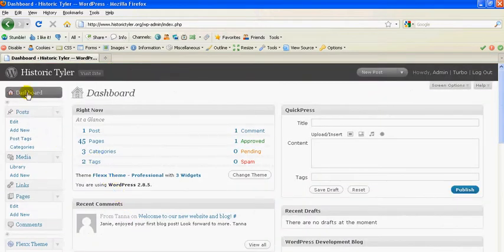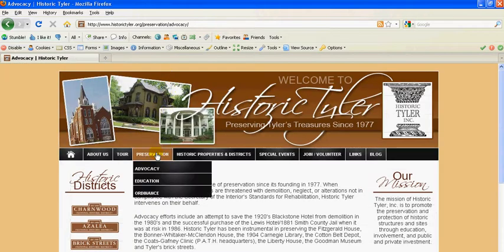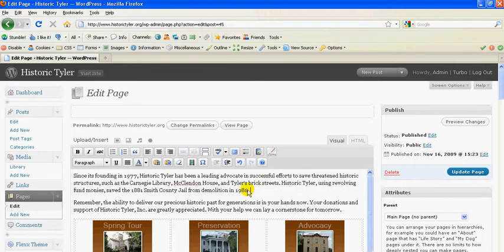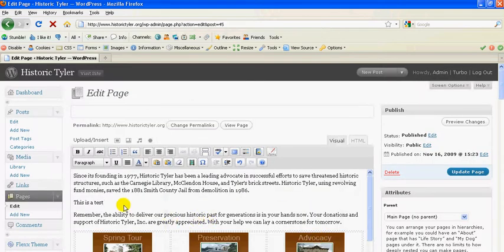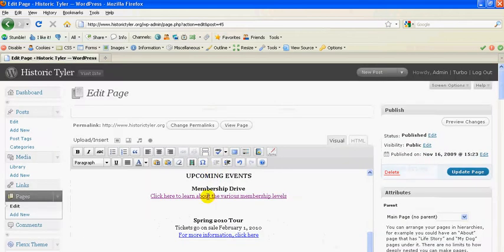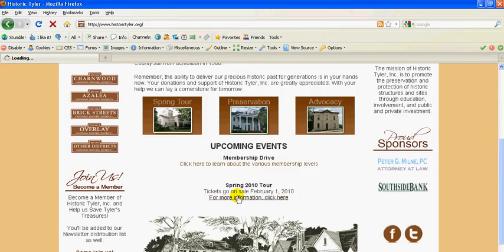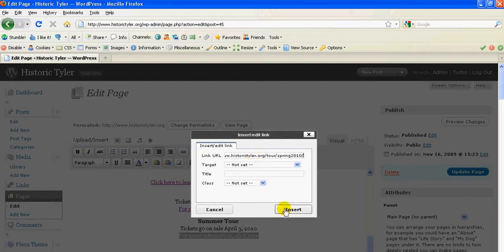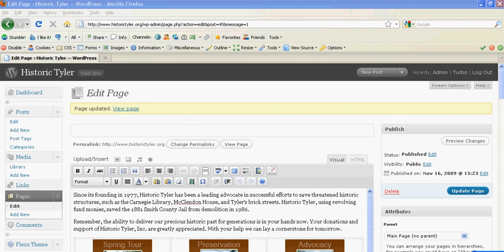Historic Tyler: How to EDIT the Home page text.avi